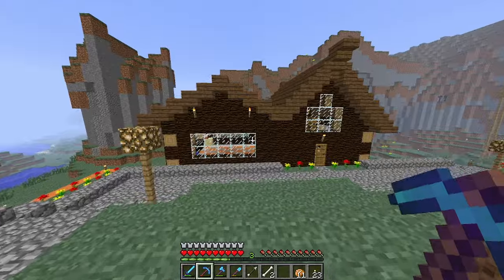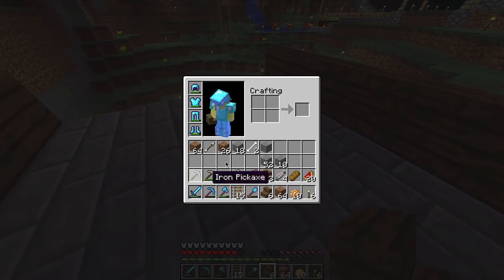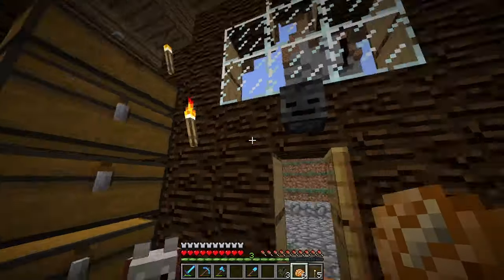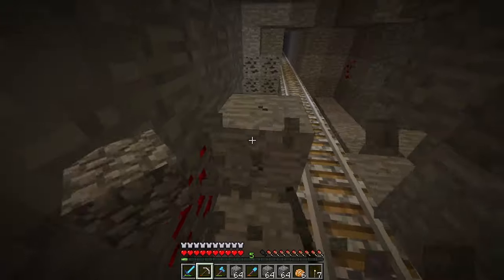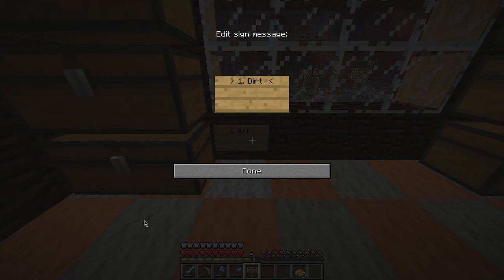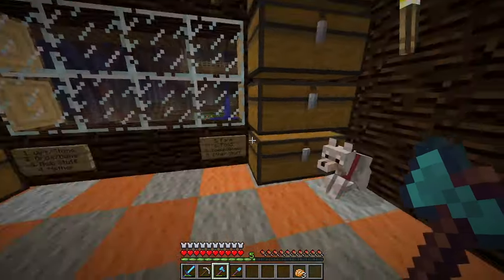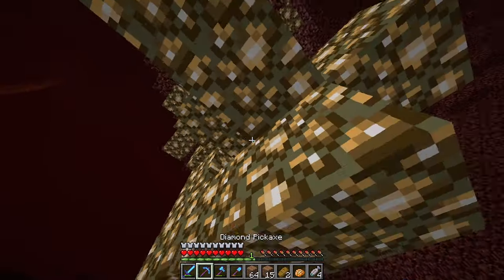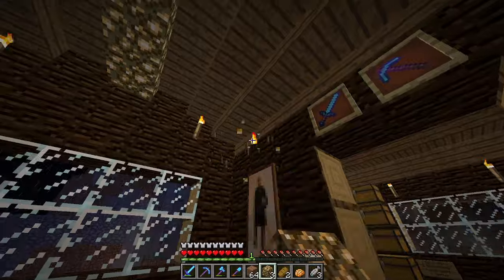Minecraft Survival Let's Play! | Episode 15: The Wall, The Mine, and the Nether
Hi there everybody, and welcome back to the Minecraft series for its fifteenth episode! I have just upgraded to version 1.4.7 in this episode, and look forward to seeing the changes to the game, if any major ones are indeed present. I hope everyone has been enjoying the series so far, and always appreciate the feedback and support I receive throughout its creation.

In this episode, we see some progress in the Wall and the mine, as well as some minor housekeeping activities to make our homestead more decorated and logical.

I am happy to read all the comments I receive, and take their advice and support in stride.